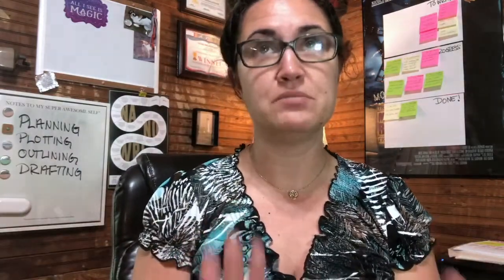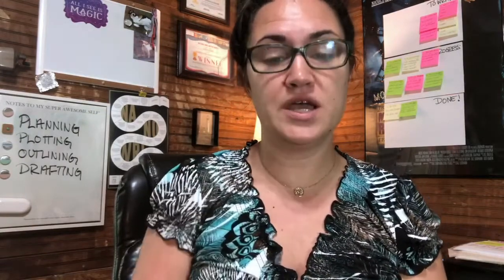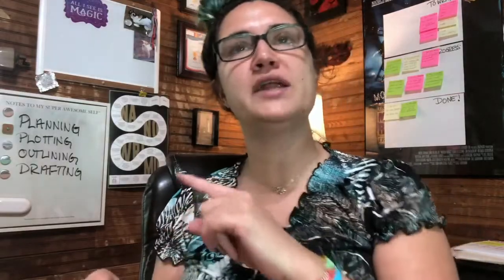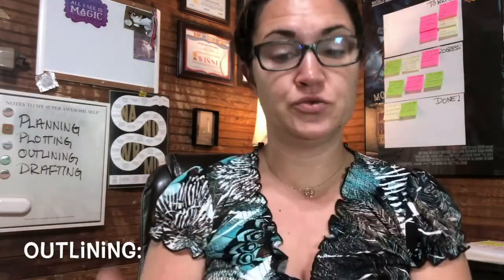Writing Process: Intro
I go into detail about my writing process: planning, plotting, outlining, and drafting. Don't worry, PANTSERS, there's plenty in here for you too! This is the introduction to my very first SERIES about my process.

What are the steps of YOUR PROCESS? What are you most looking forward to hearing/learning about MY PROCESS?

Sorry about the delays and thanks for your patience. This YouTube thing is harder than it looks!